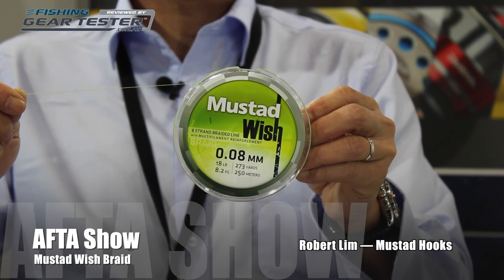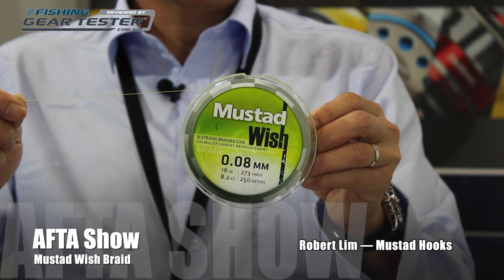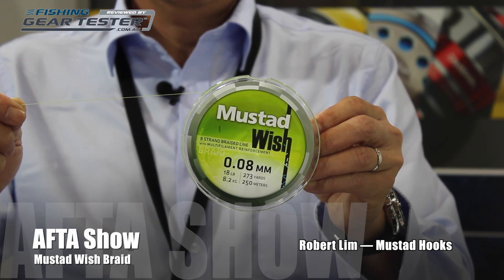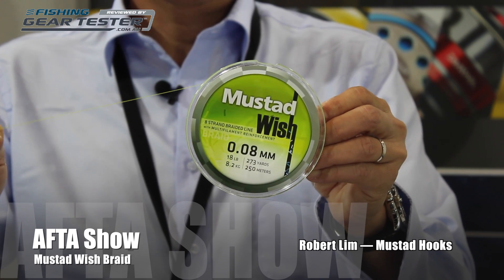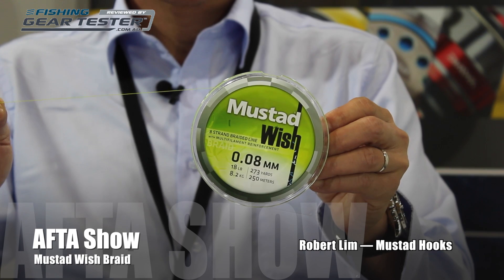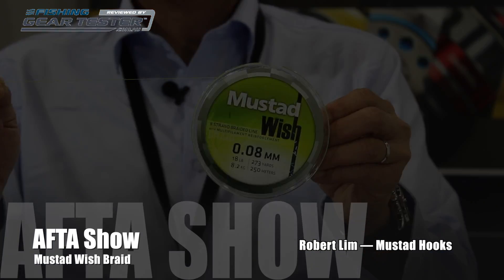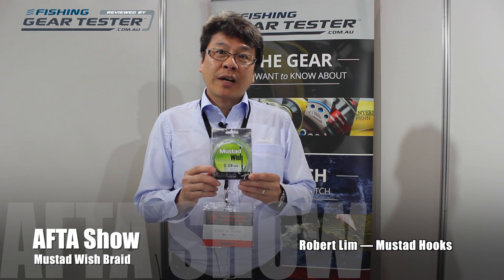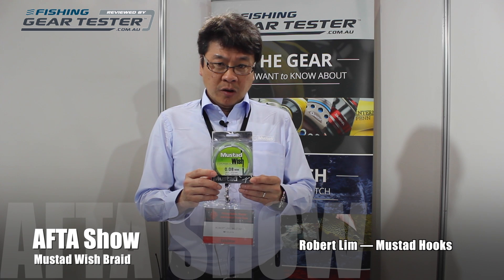AFTA REVIEW: Mustad Wish Braid Fishing Line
FishingGearTester.com.au learn more about the new Mustad Wish Braid fishing line at the recent AFTA Tackle Show.